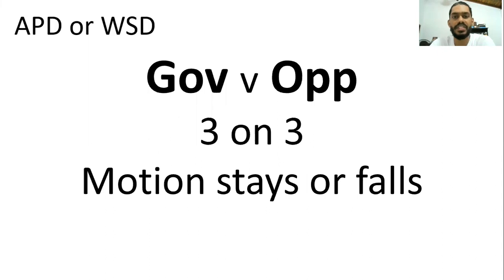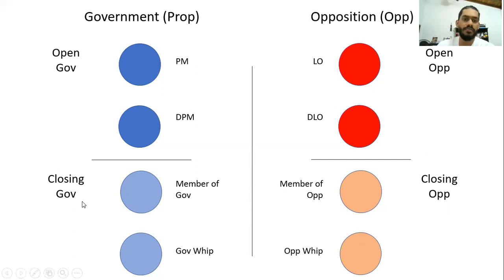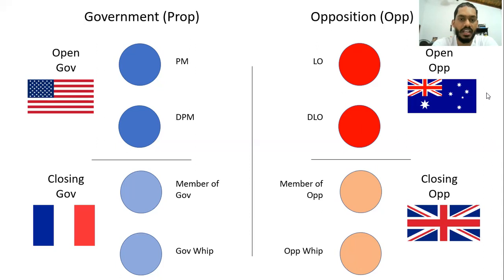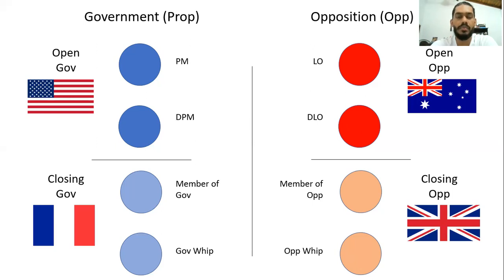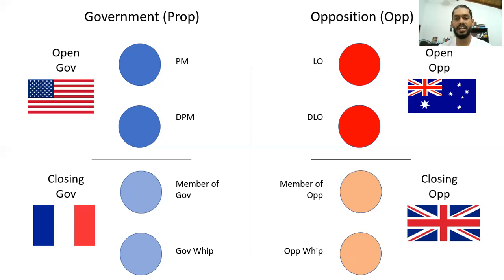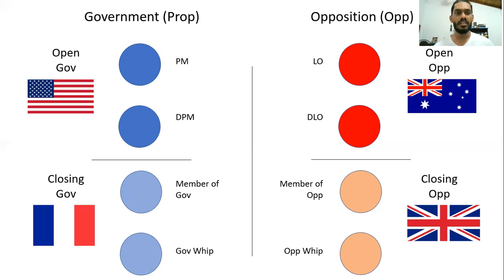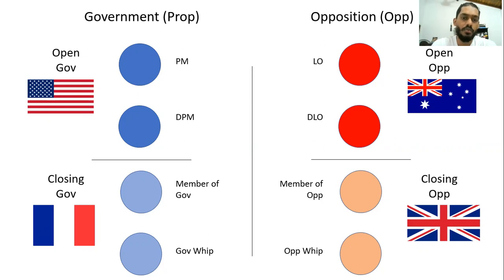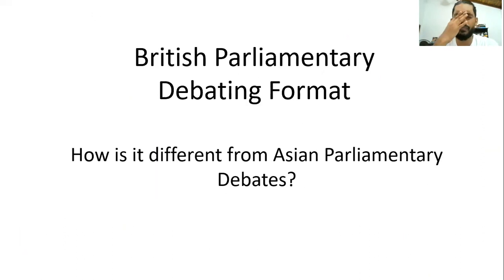British Parliamentary Debating Format Explanation | By Gimhan Sooriyabandara | CIDS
This is an explanation of the British Parliamentary format.
The British Parliamentary Debating format is reasonably different from Asian Parliamentary Debating format (APD) as well as the World School Debating format (WSD).
APD and WSD formats are based on 3 on 3 debates, where two teams with three debaters in each team, taking on each other.
British Parliamentary format on the other hand is basically, 4 debaters going on against 4 other debaters. Hence it has 8 debaters representing 4 different teams. (Each for opening and closing government and opposition.